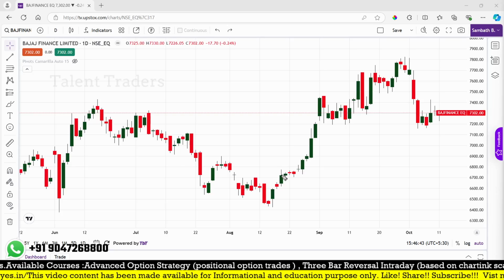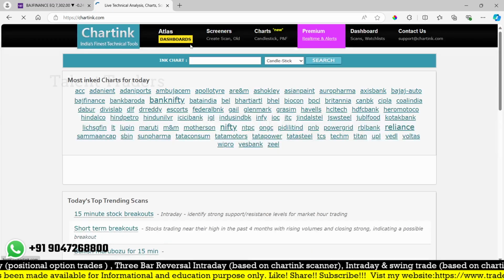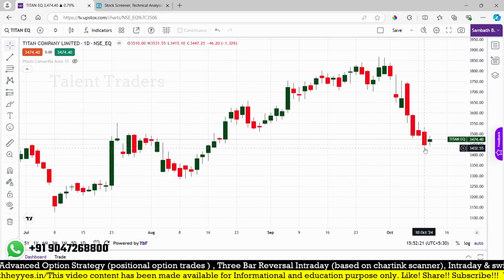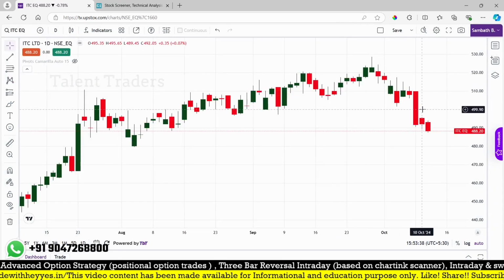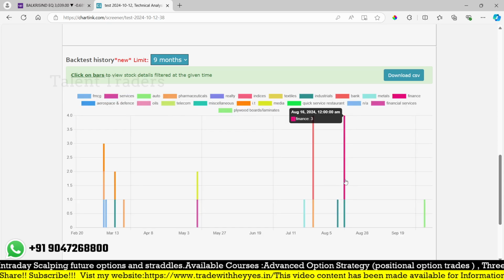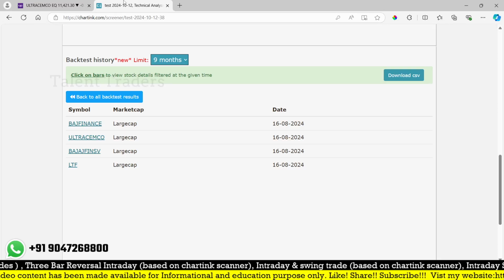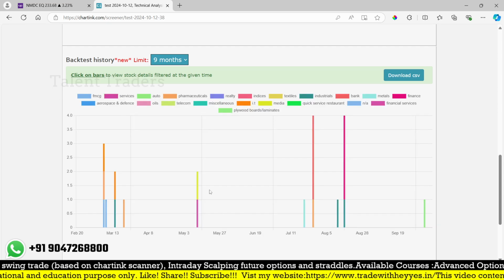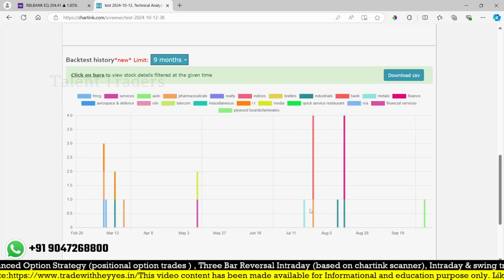How to find perfect Swing trade Chartink Screener | Best chartink swing scanner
How to find perfect Swing trade Chartink Screener